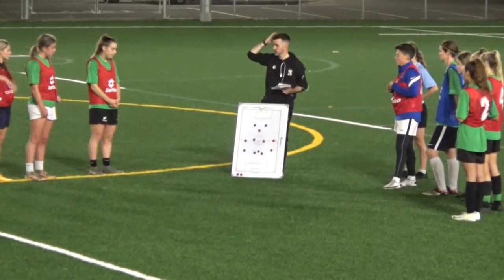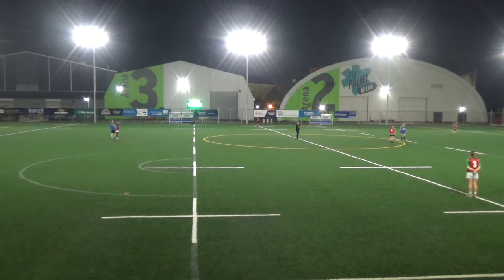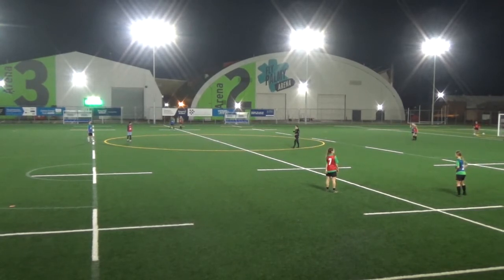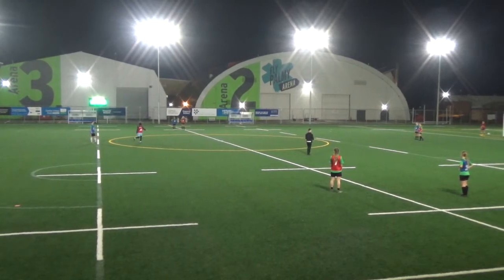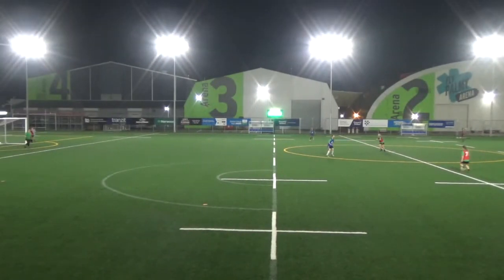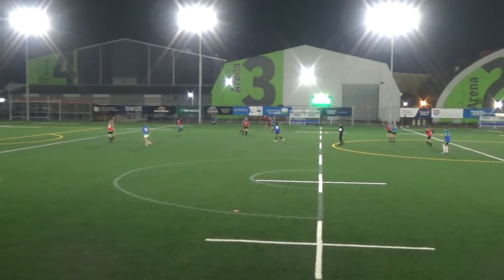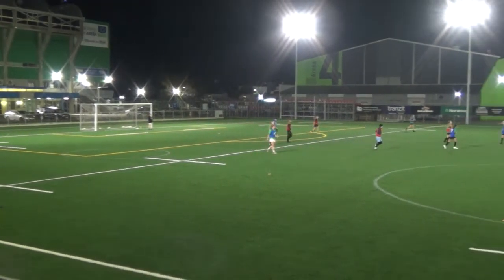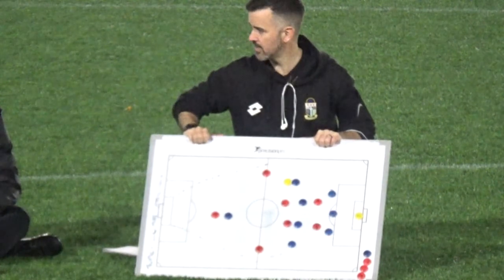A licence session Counter Attacking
Counter attacking in central areas, preparing for an upcoming opponent.